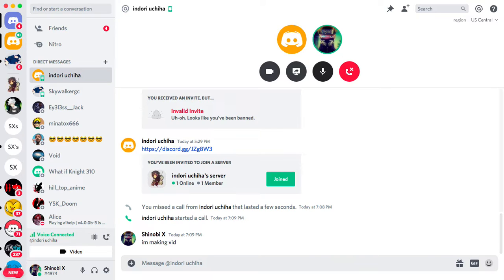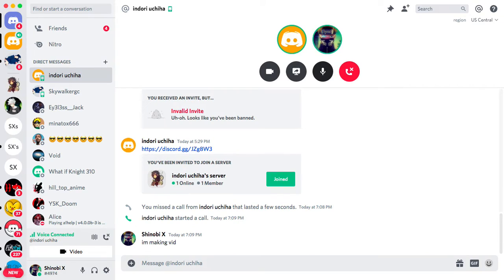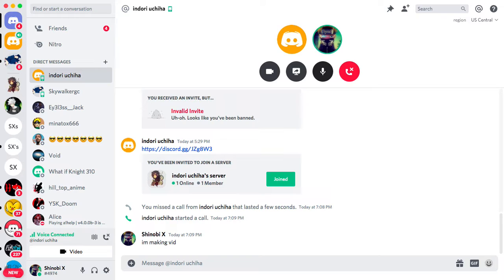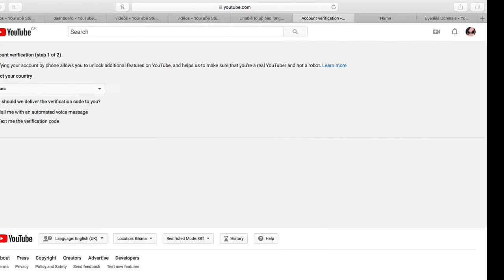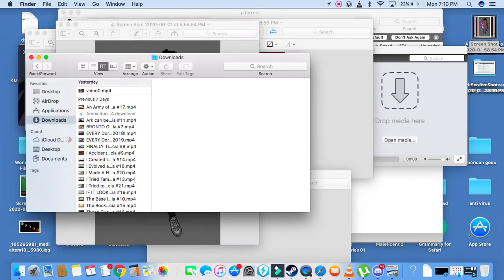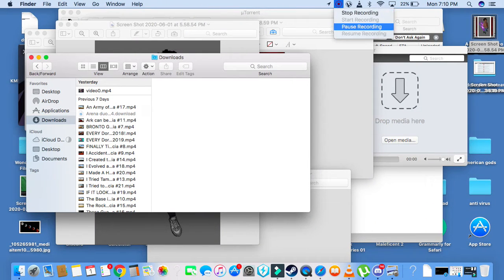What If Naruto Was A Sun Sage Part 0